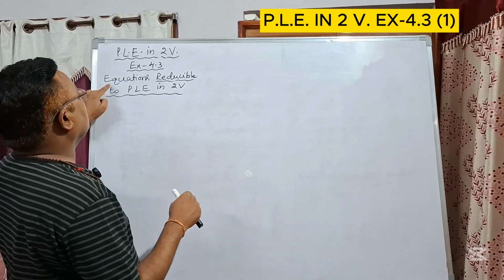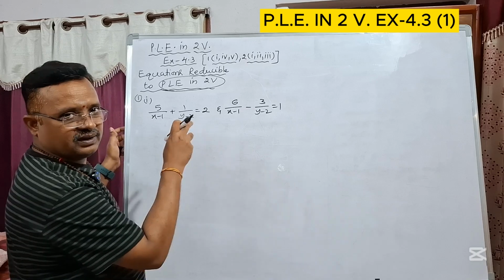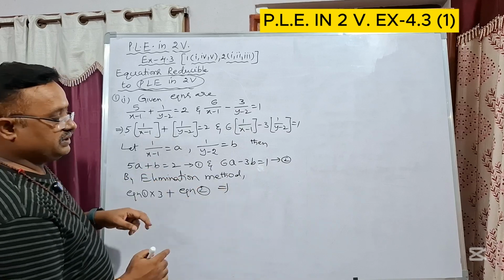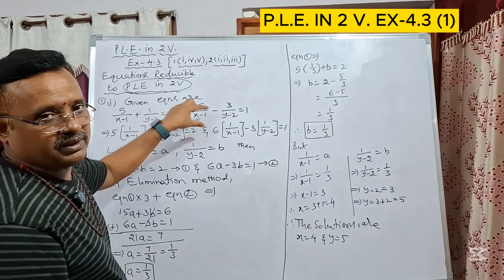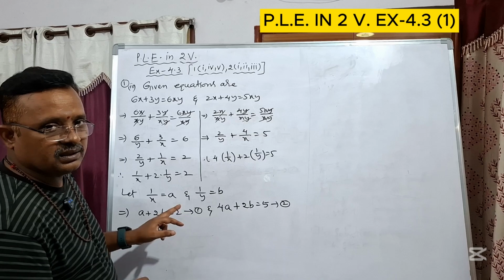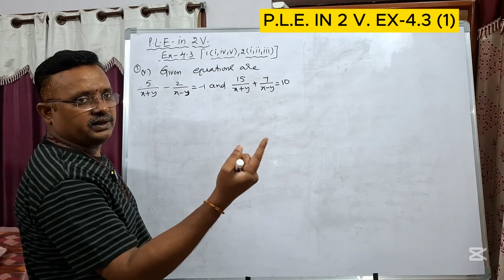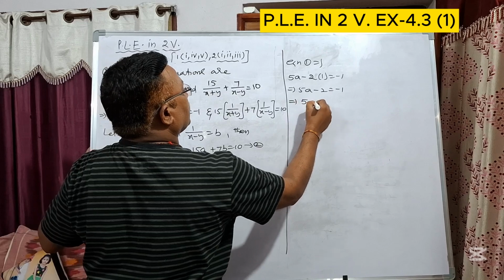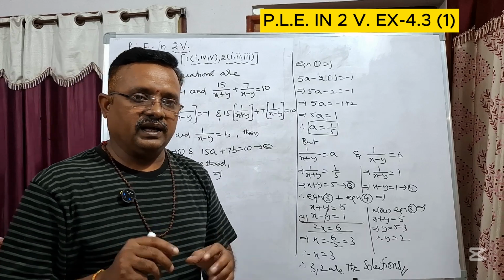pair of linear equations in two variables class 10, ex-4.3 part 1, ple in 2v class 10, cbse maths 10